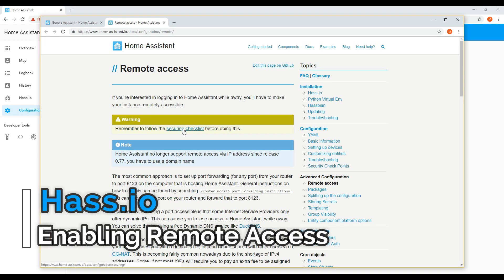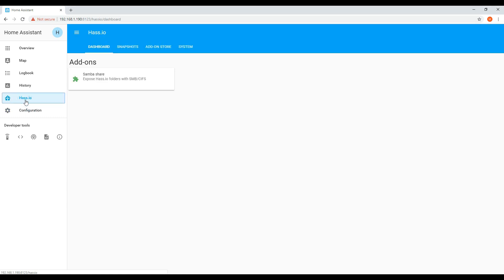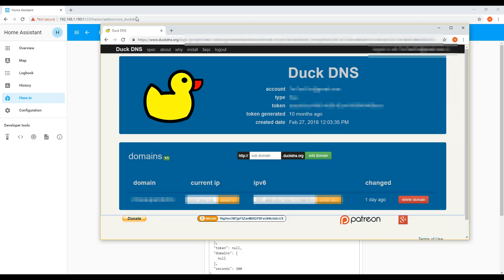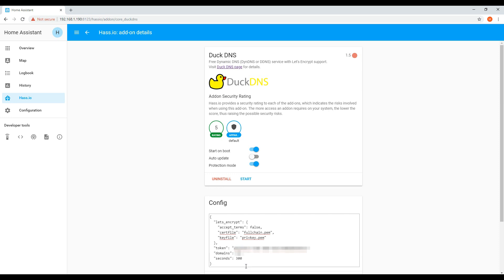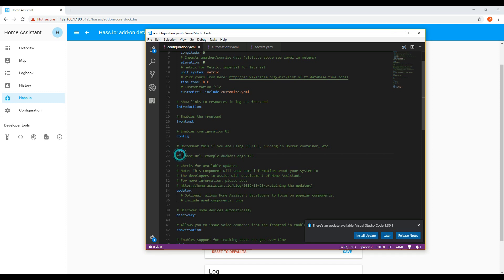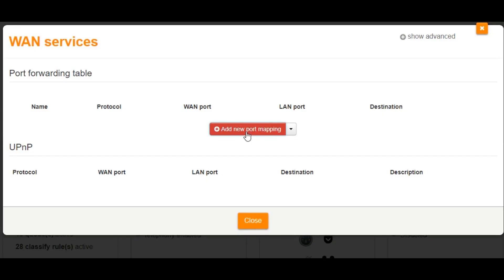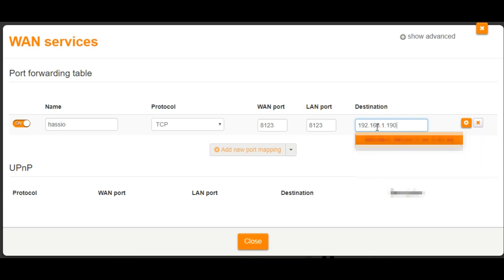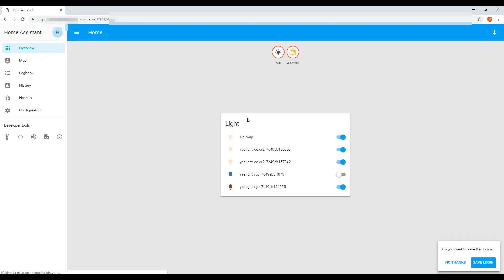Hassio / Home Assistant: Enabling Remote Access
This video takes you through how to enable remote access for Home Assistant/Hassio.